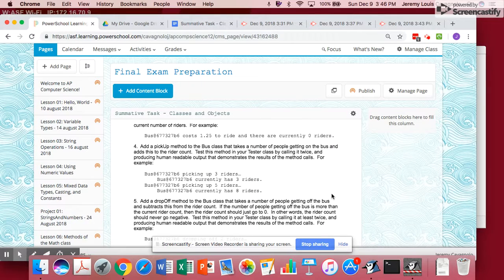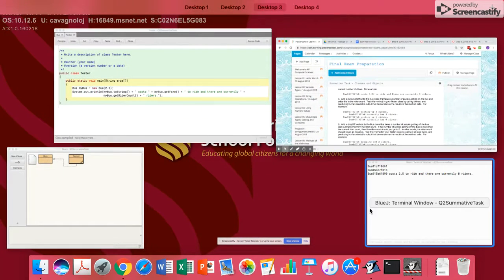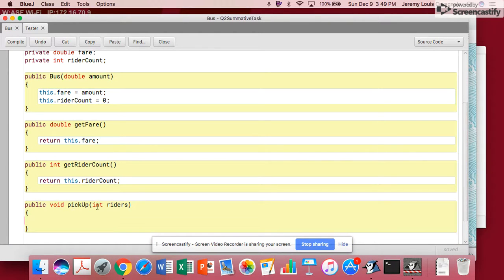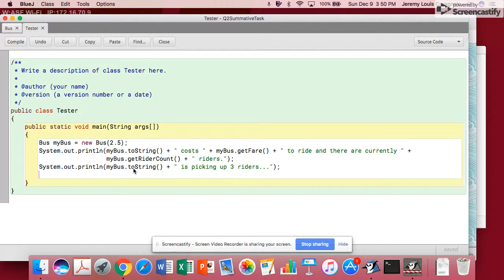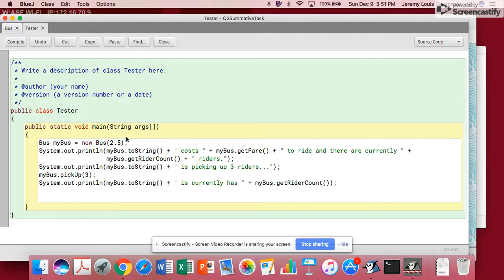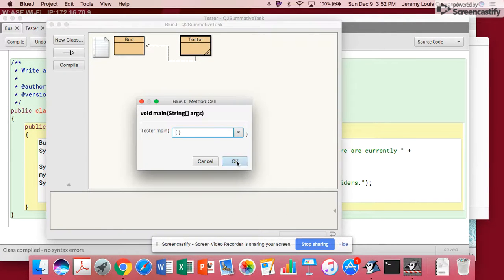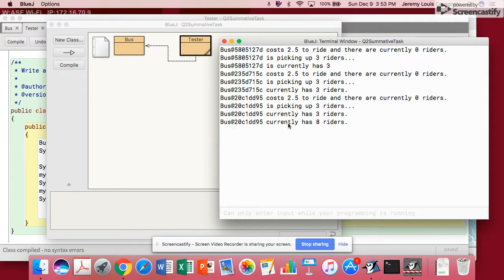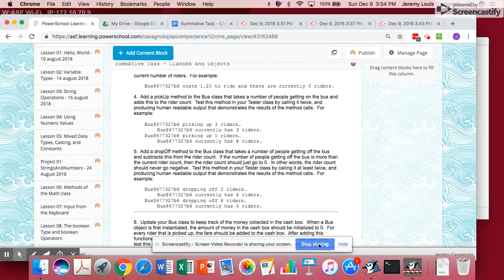Bus Class Part 4